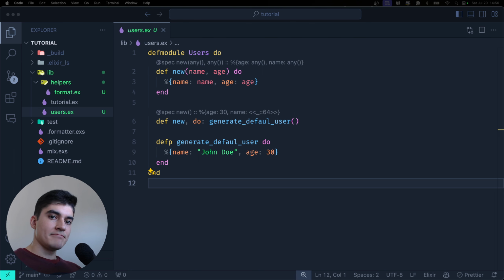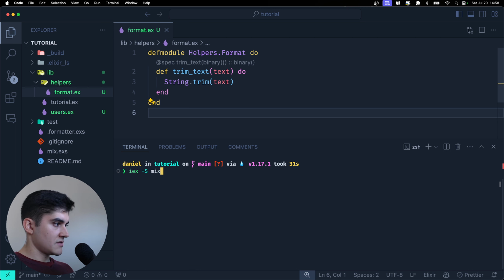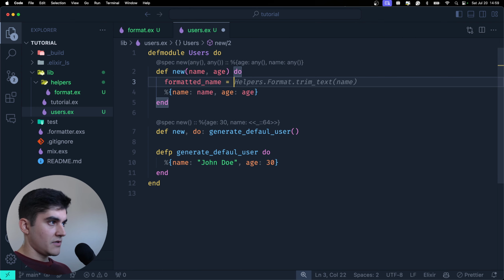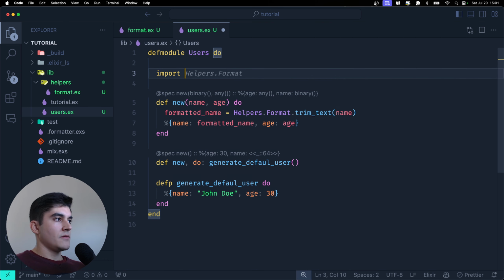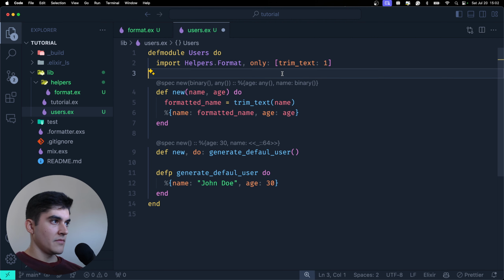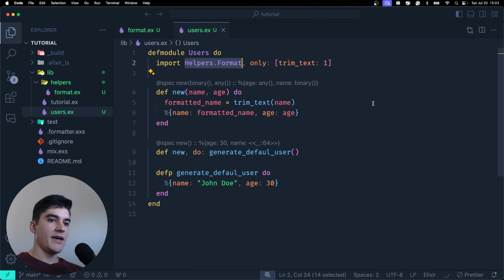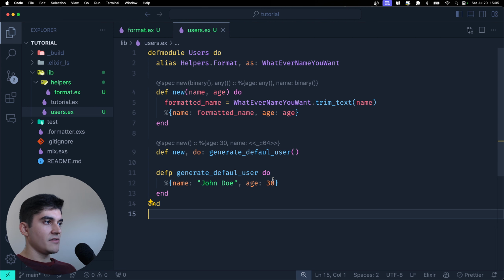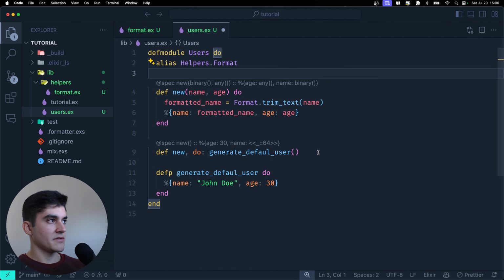Elixir crash course #10: Import and alias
Course content
0:00 - Intro
0:27 - Creating a function to trim text
1:50 - How do you call a function inside another module?
3:37 - Import
6:21 - Alias